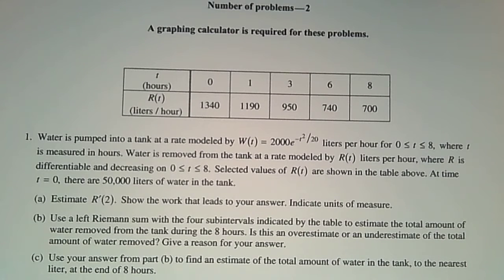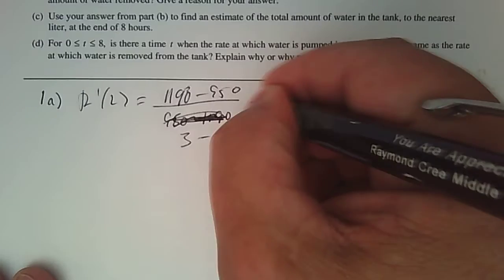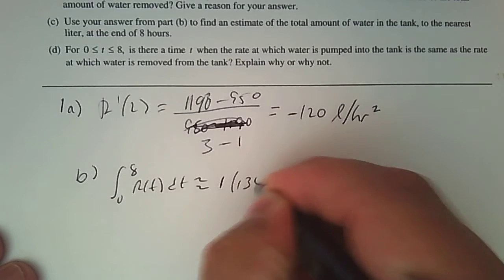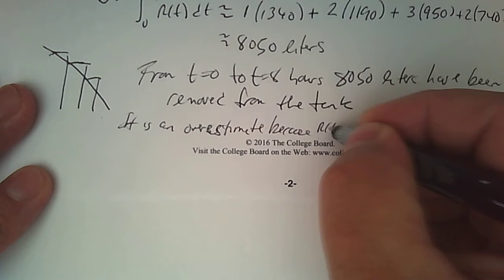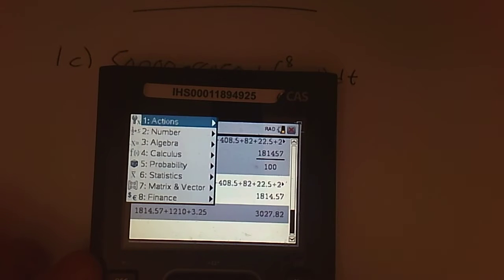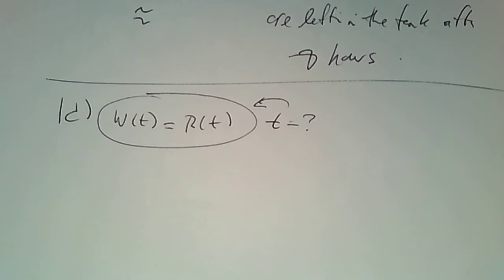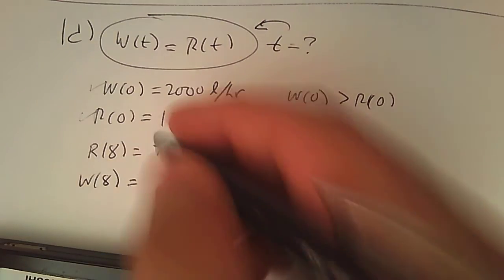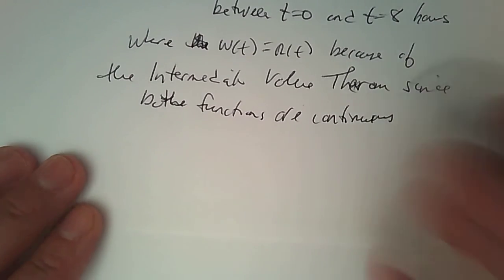Calculus Real 2016 FRQ 1